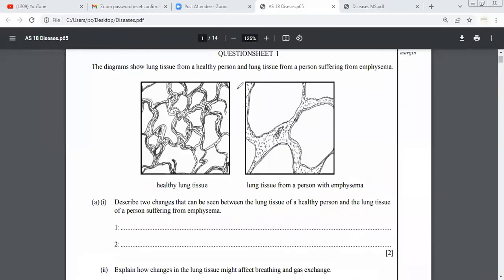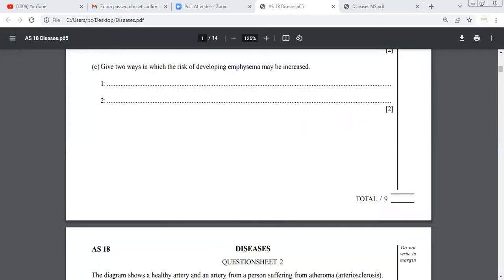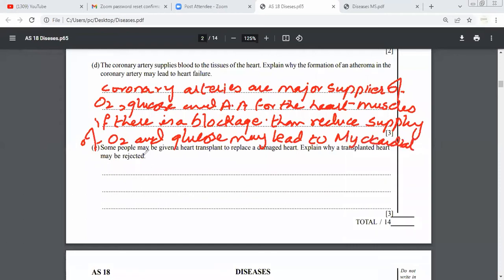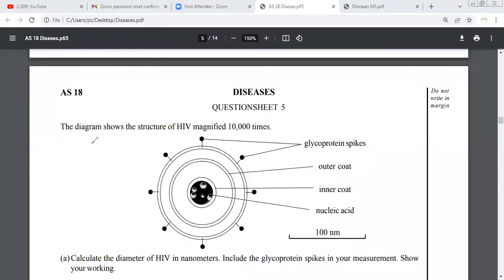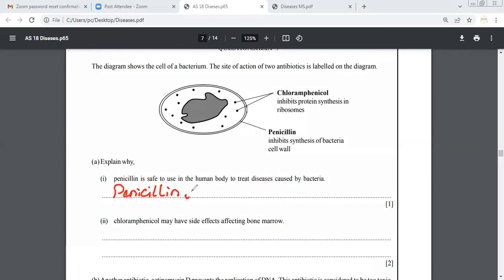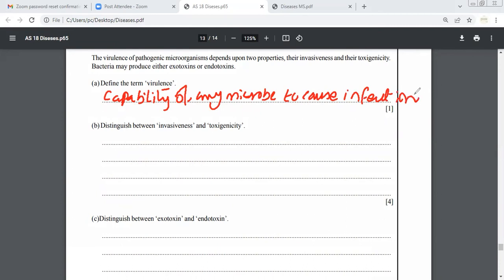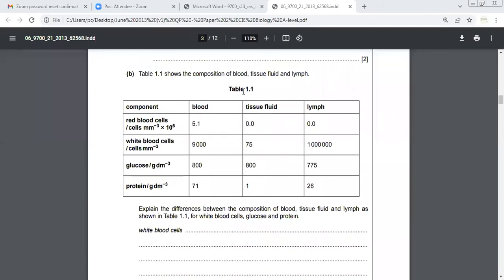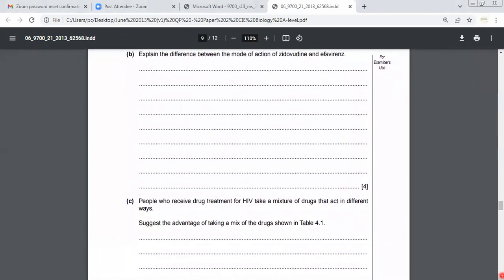TOPICAL PAST PAPERS AS 9700 BIOLOGY [DISEASE AND INFECTIONS]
biology CIE biology